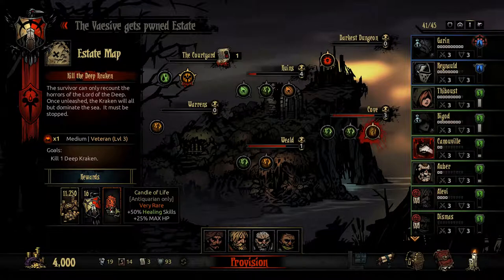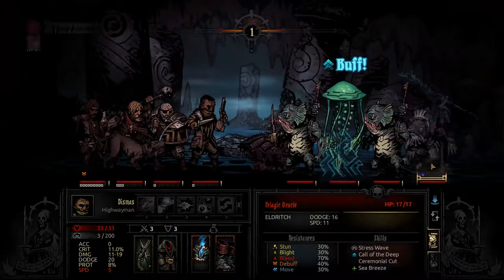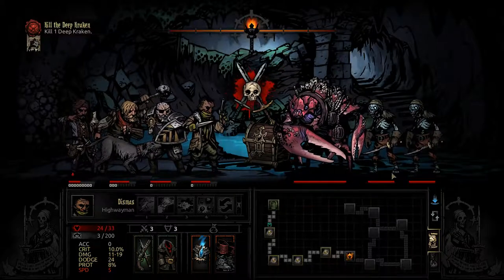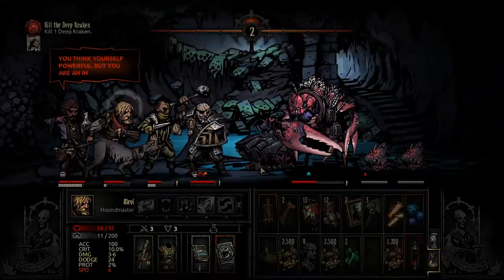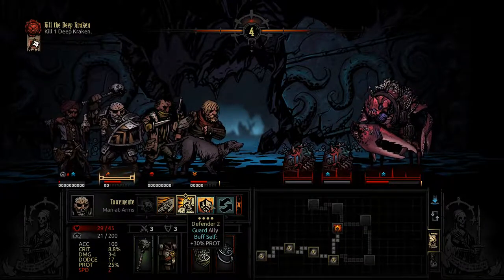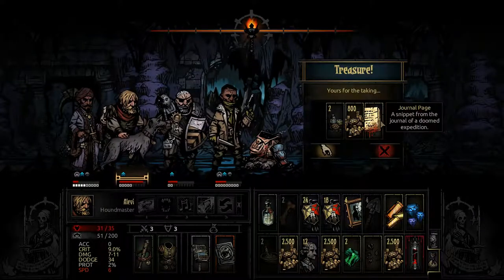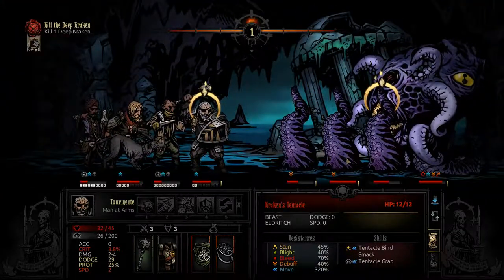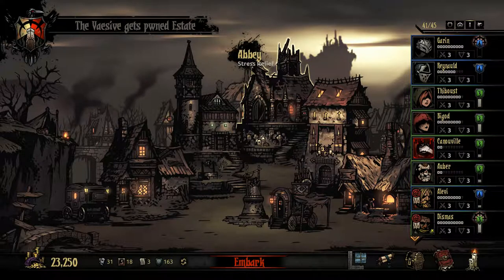A[n Arterial] Pinch of salt... | Darkest Dungeon: Crimson Court #20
So much blood...

- Mods List -
Skins: